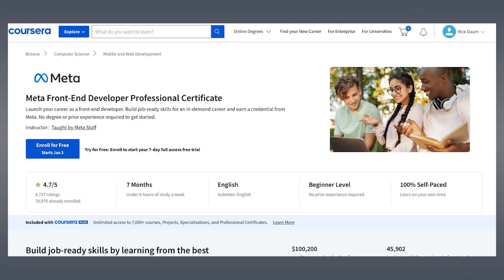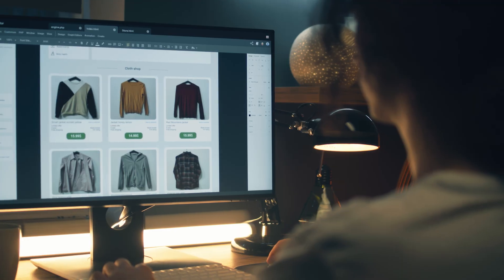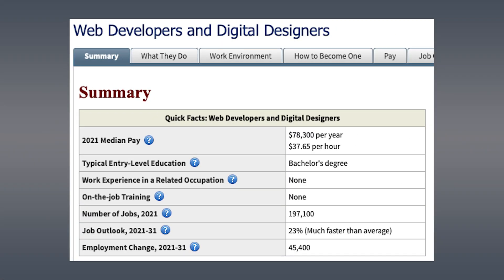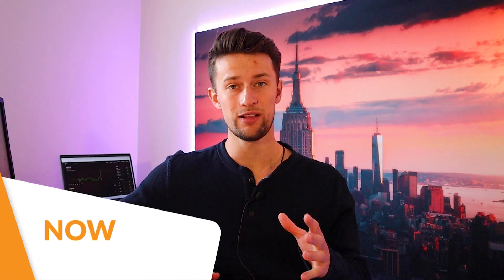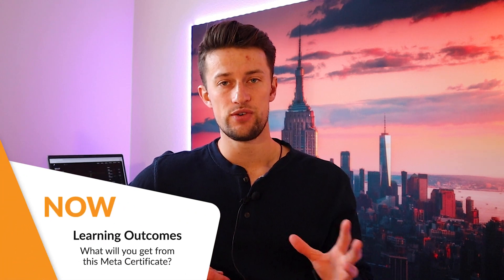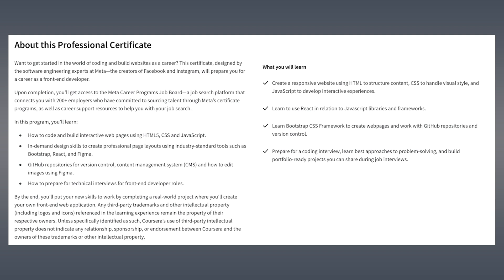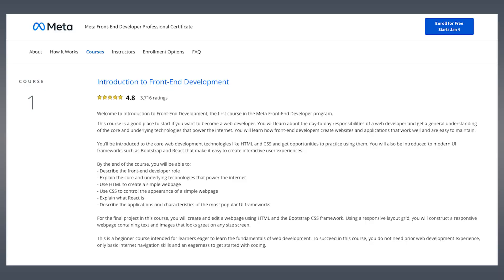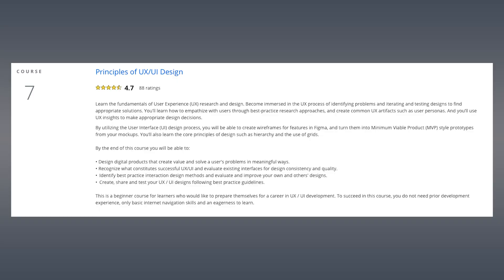Is the Meta Front-End Developer Professional Certificate Worth It?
This video goes in depth into the Meta Front-End Developer Professional Certificate to help you determine if the course is worth taking for you.

If you are looking for both an overview of Front-End Developer, and taking a look inside the Meta Professional Certificate, then this will be very helpful. This video is applicable for anybody looking to go into Front-End Development as a career.

The Meta Front End Developer Professional Certificate is hosted on Coursera.com. It is a beginners level certificate that is entirely self-paced and is taught by the Meta (Facebook) staff.

The course is designed to inform you in critical information on what it means to become a Front-End Developer. You will also learn the basics of HTML, React, Figma and JavaScript by the end of the modules. After each module you will take a quiz, or a self-assessment.

Course 8 has a capstone project that allows you to create a project that you can bring with you to interviews.

Timestamps:
0:00-0:30 - Intro
0:31-2:00 - Front-End Developer Overview
2:01-3:01 - Meta Certificate Basics
3:02-3:53 - Learning Outcomes
3:54-5:31 - Inside the Program
5:32-7:35 - Worth it?